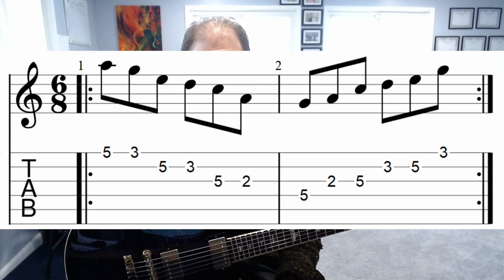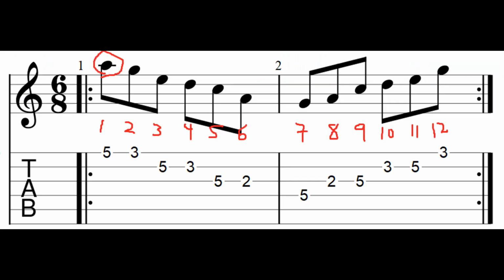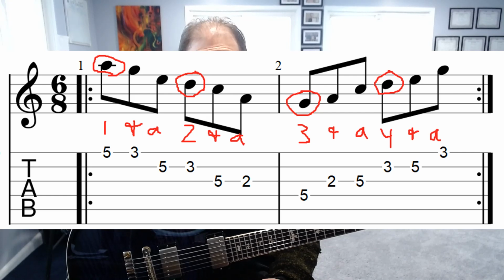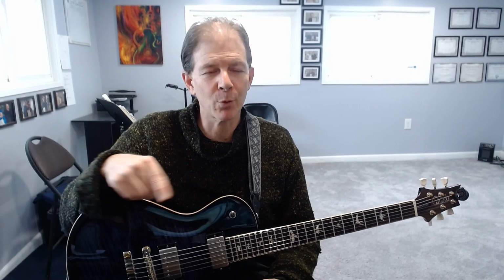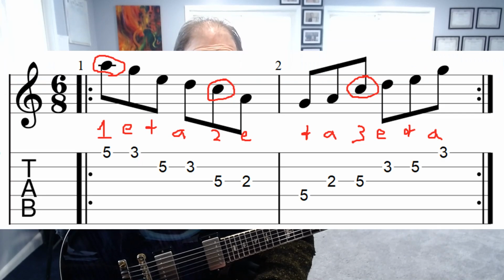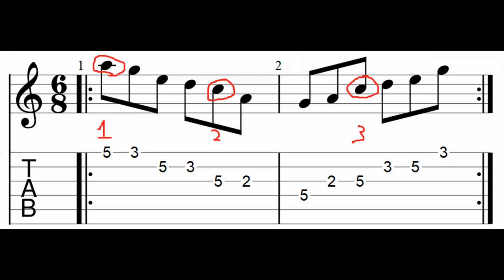african 6-8 rhythm | in jazz 4/4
this video explores the influence of 68 rhythm commonly found in african music within 4/4 time as it's used in jazz

it gives explanations and practice tracks to be able to feel the connection between 6-8, 12-8, 4/4 swing that's used in jazz, 3/4 as well as 3 vs 4 and 2 vs 3 polyrhythms

Play Any Polyrhythm

Play in Odd Meters Easily

Generate an Infinite Variety of Rhythms in 4/4

00:00 intro
1:00 6/8
1:18 12/8
1:34 4/4
2:15 4/4 with 8th note triplets
2:42 3/4
3:05 3 vs. 2 polyrhythm
3:32 4 vs. 3 polyrhythm
4:28 play-along with guitar audio
5:05 polyrhythms, play odd times and rhythm generator courses
5:42 practice audio